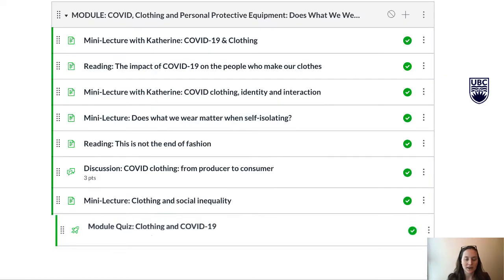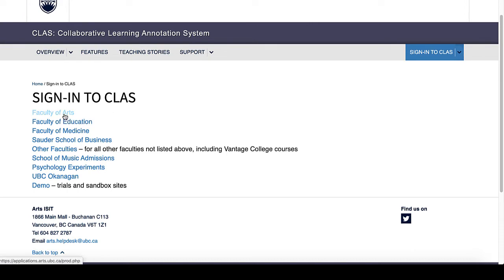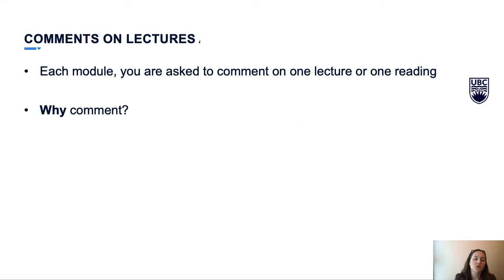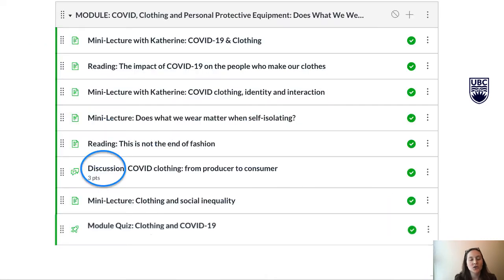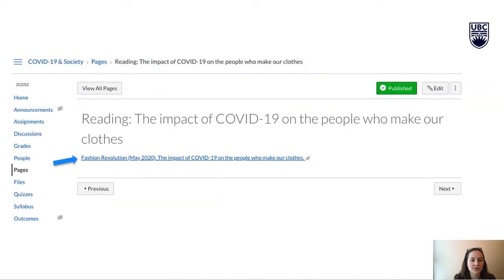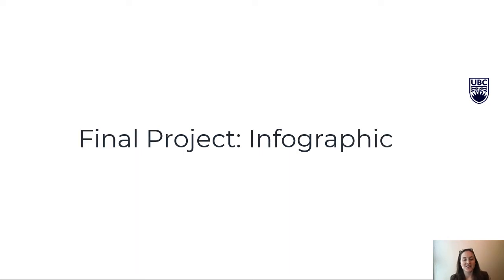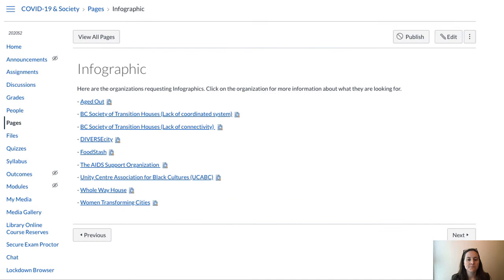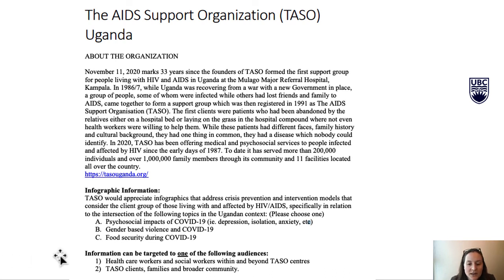M1 Course structure, Sept 2020